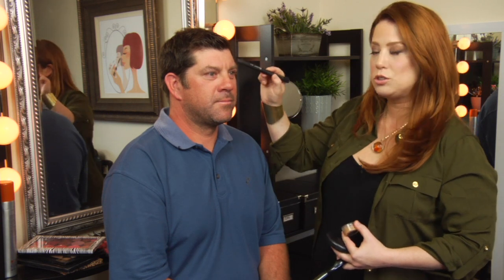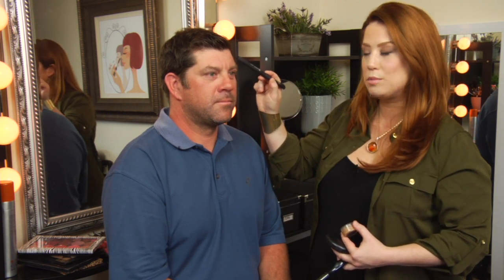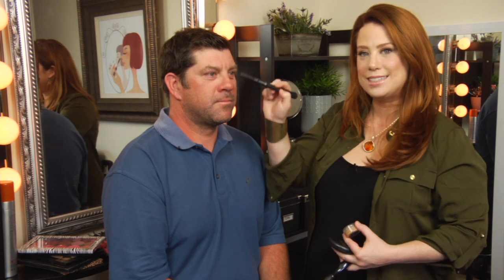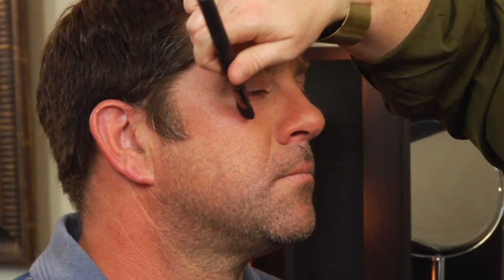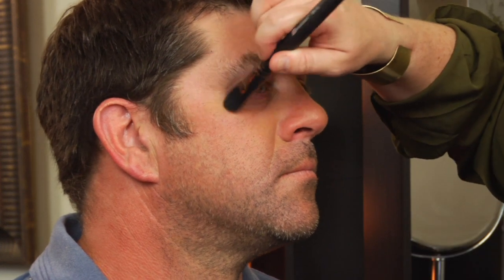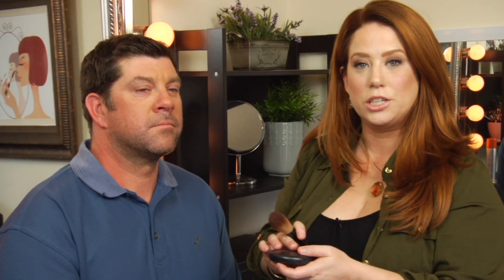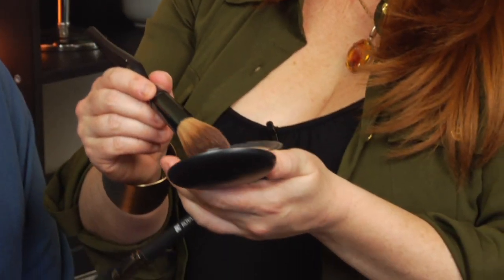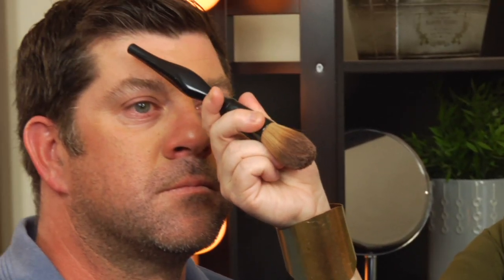How to Do a Guy's Makeup for a Photoshoot : Lip Service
Doing a guy's makeup for a photo shoot requires you to take a number of key things into consideration, like lighting. Do a guy's makeup for a photo shoot with help from a makeup artist and industry expert in this free video clip.

Series Description: How you choose to do your makeup and what products you use says a lot about your personality. Get tips on makeup application and selection with help from a makeup artist and industry expert in this free video series.